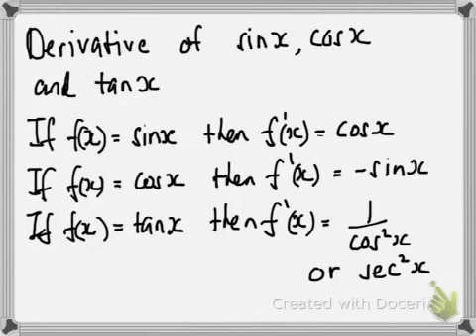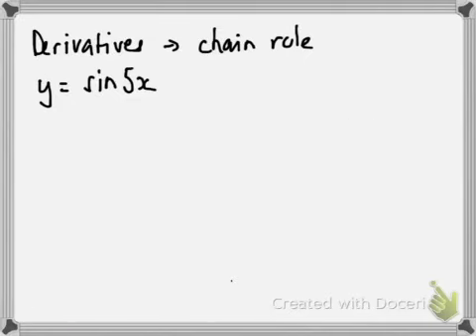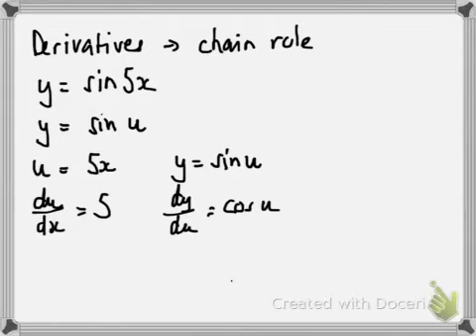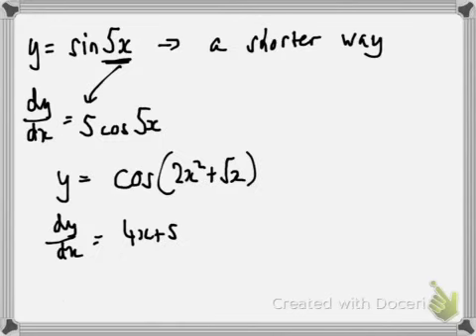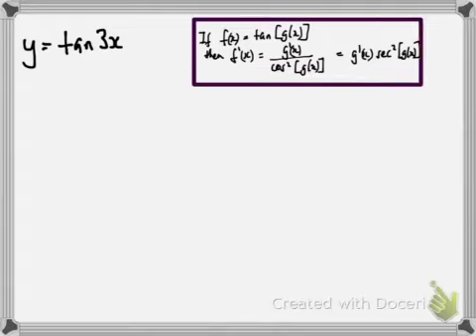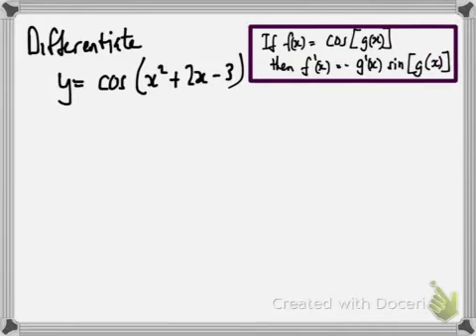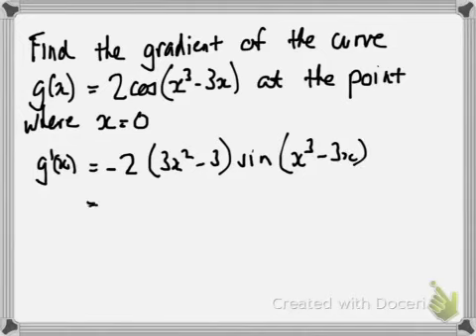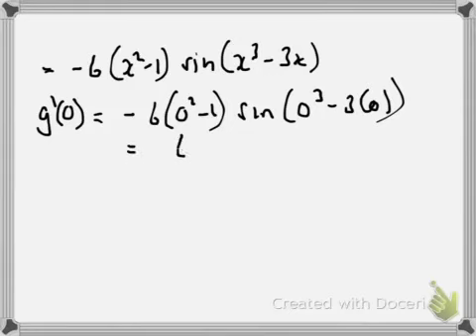Derivative of Trig Functions